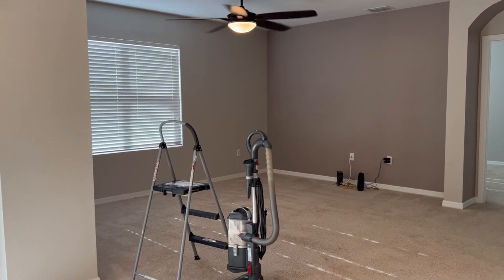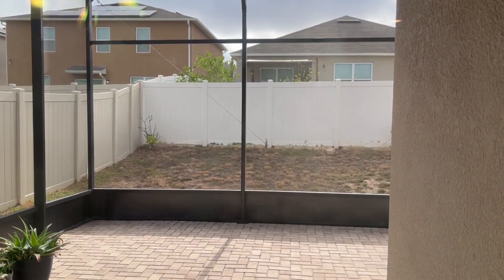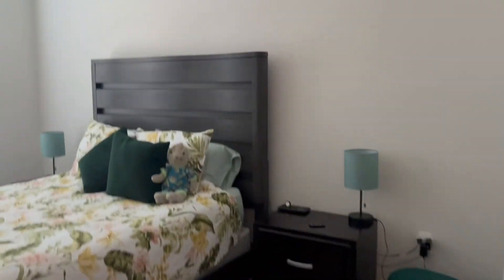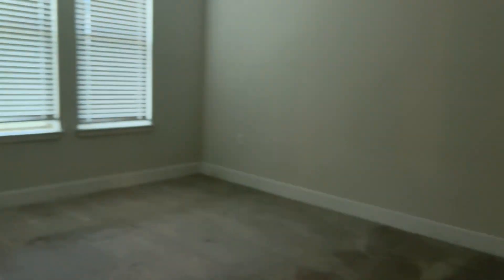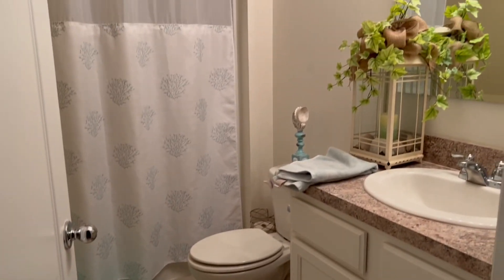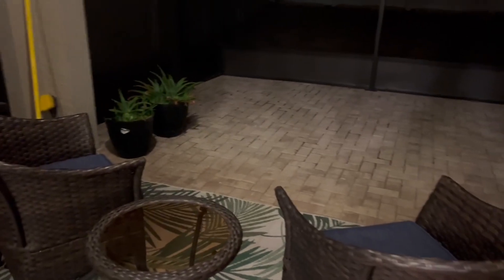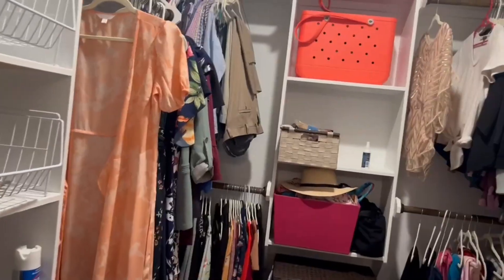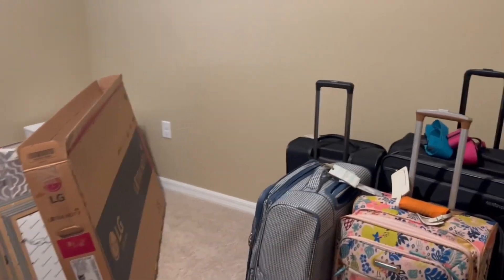Moving Vlog | From an Apartment to a House | Come Fly With Amy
Welcome to Come Fly With Amy YouTube Channel!

In this video, watch as we make the big move into a house!

Do not rent or move into The Pointe at East Shore
RK Properties owns the complex and is doing some very fishy things

Message me to book your next vacation!